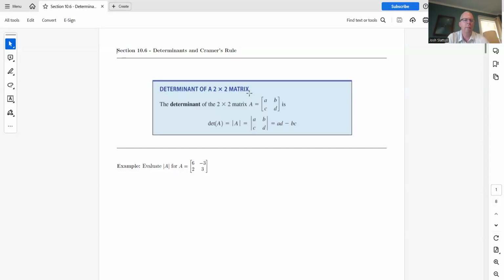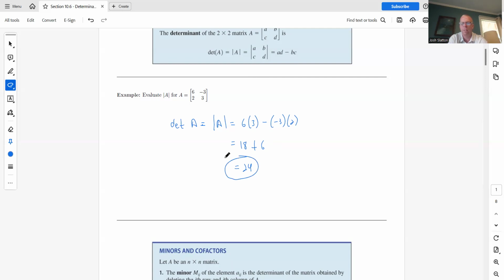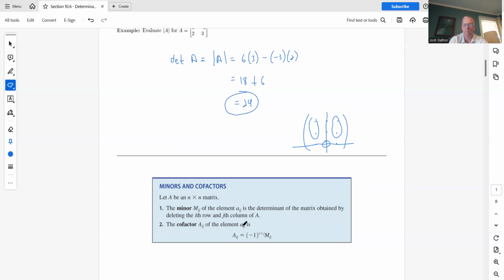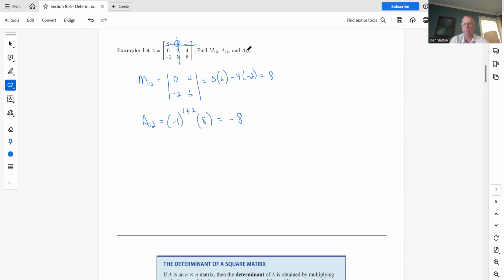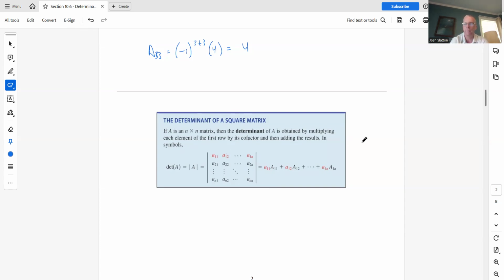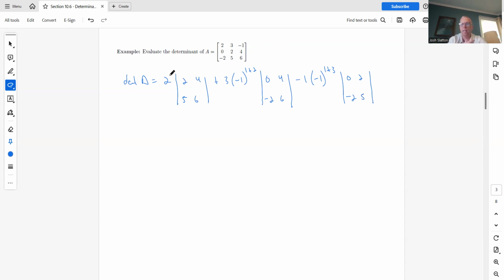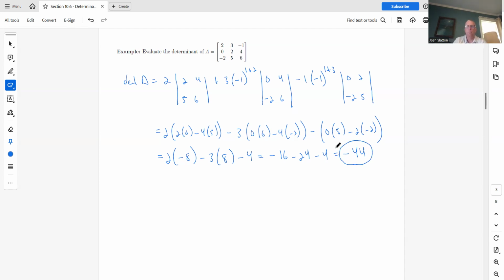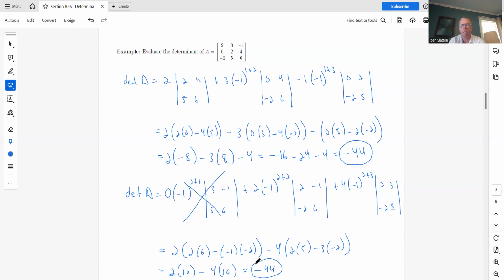Section 10.6 (Part 1) - Determinants